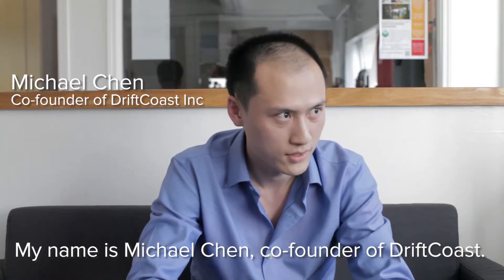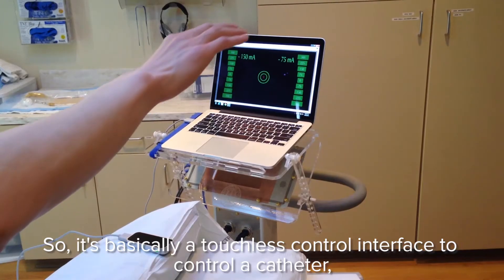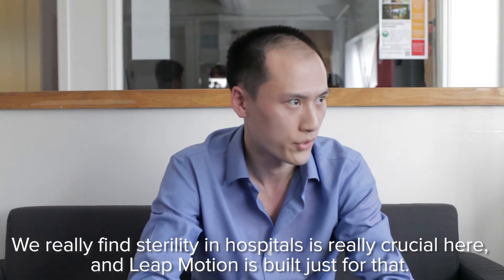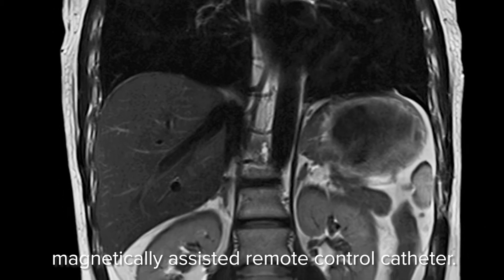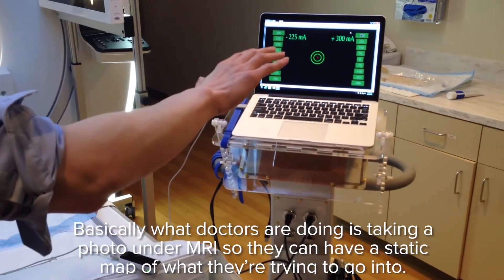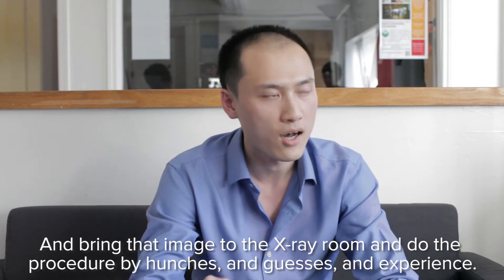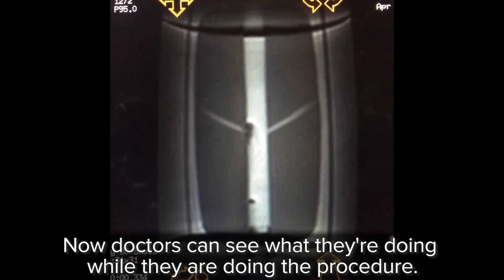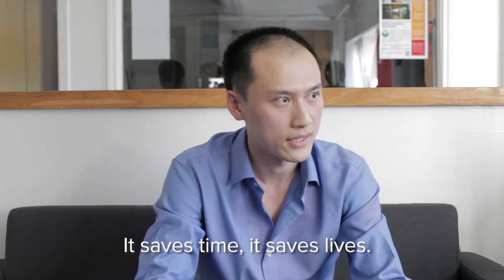Inside the Leap Motion AXLR8R: 90 Seconds with DriftCoast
Meet DriftCoast co-founder Michael Chen, a Leap Motion AXLR8R participant building a next gen touchless control interface for catheters called MACSAir.